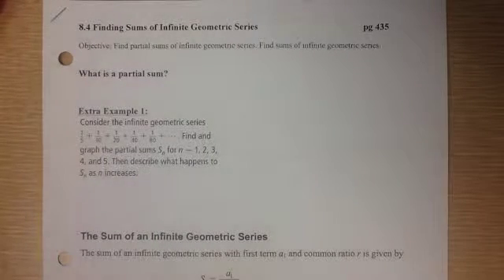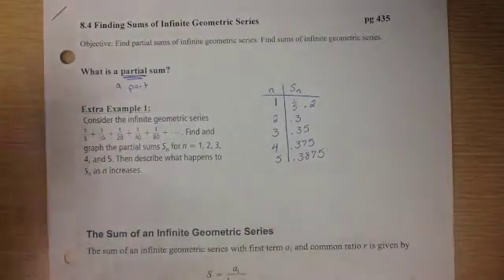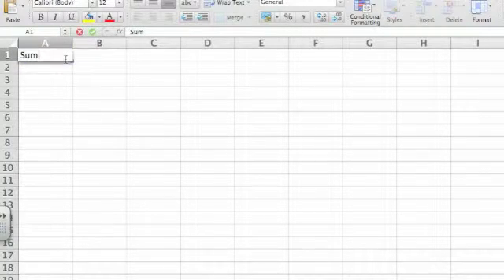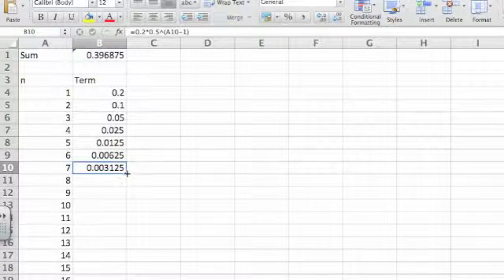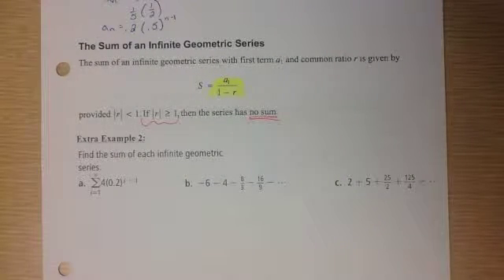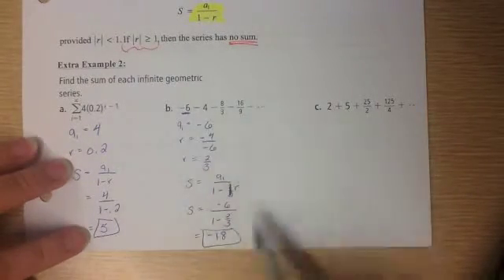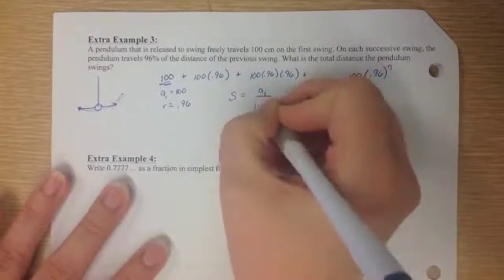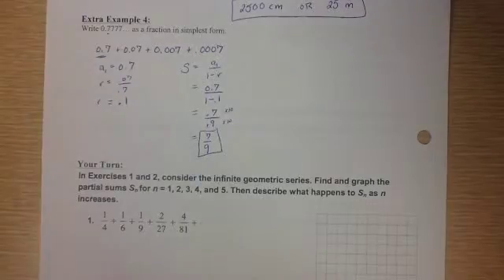Alg 2 8.4 Finding Sums of Infinite Geometric Series